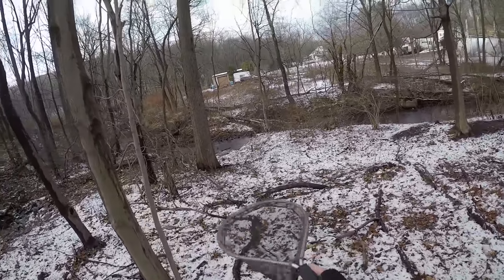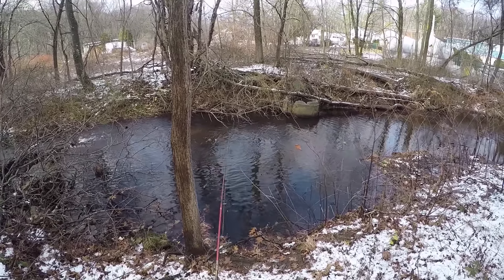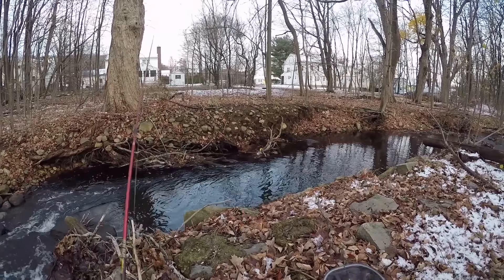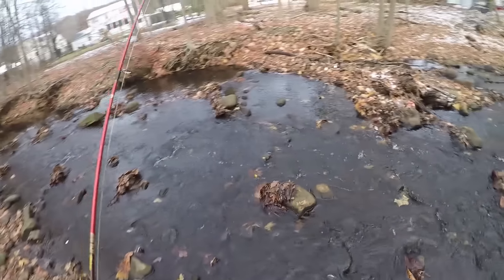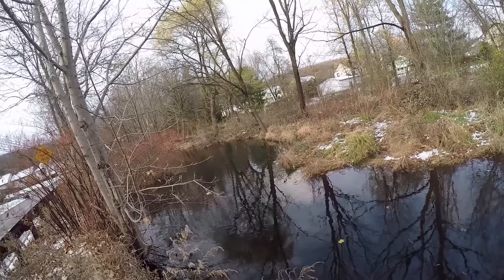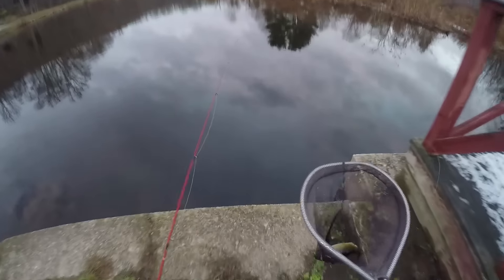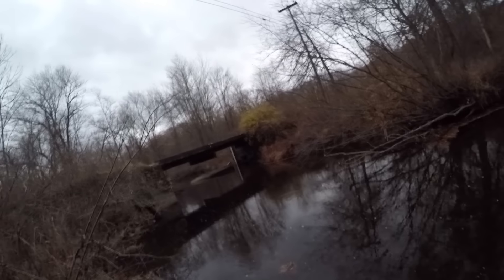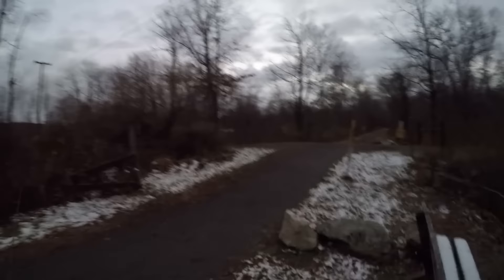Jersey Wild Brown Trout!?!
Woke up this morning and looked out side and a blanket of snow covered my front yard. It looked like January outside instead of November 20th but even so I new I had to get out in the cold to try and catch some wild trout. Hit two river with limited time and I caught a couple nice trout and lost a couple but hey its fishing.

Tackle equipment and Gear
Rod, Berkley Cherrywood HD Ultralight Spin
Reel, Quantum Optix 10 spinning reel.
Line, 5lb Power Pro
Leader, 6lb Green Moss Power pro
Lure, 1/16oz Gold Rooster Tail